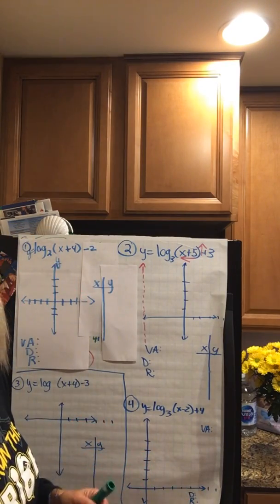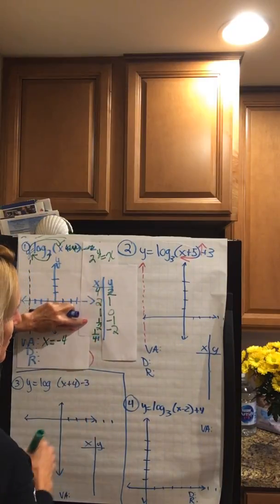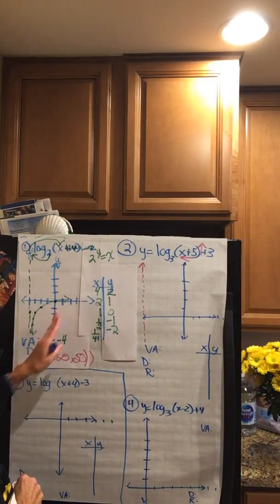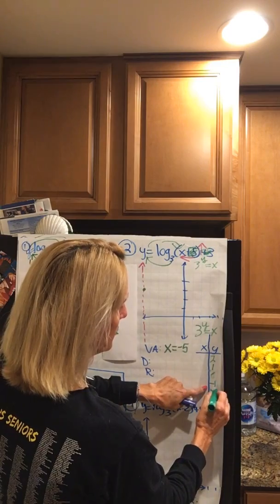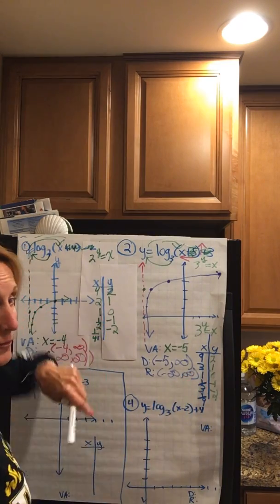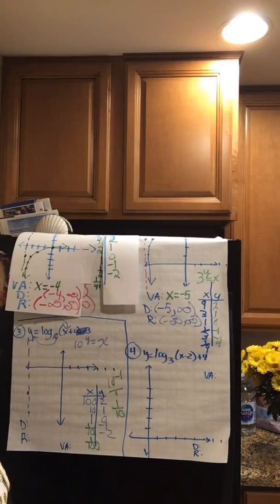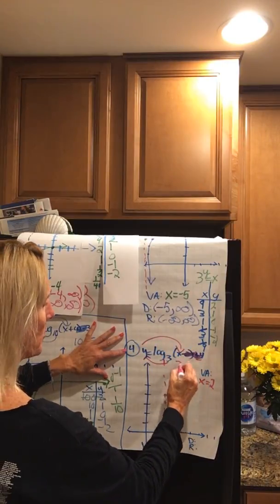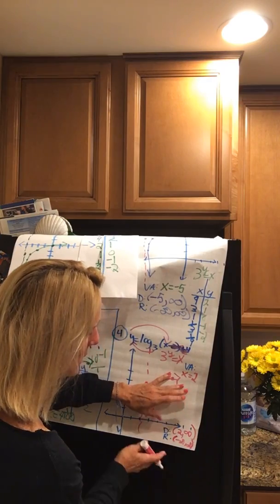April 7, 2020